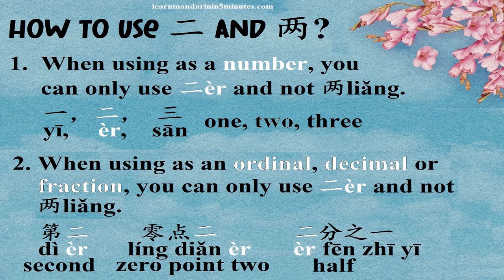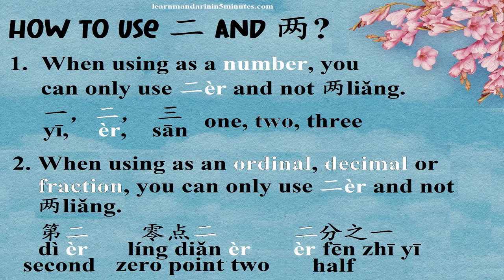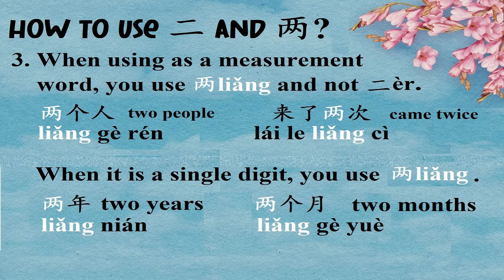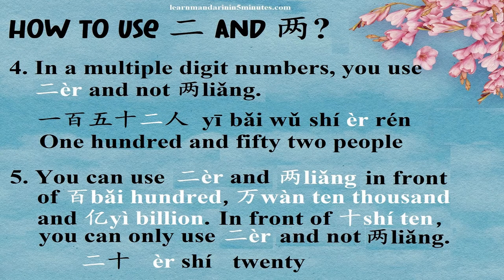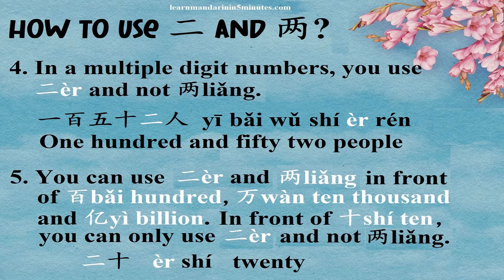Learn Chinese - How to use er 二 and 两 liang correctly?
This video is about how to use the Chinese word for "TWO" correctly.
The Chinese word for two can be 二  or 两. How to use them correctly?

Hello everyone！ 大家好！

Welcome to Learn Mandarin in 5 Minutes youtube channel.

Our youtube channel is for Chinese learners of all levels. We have Chinese language videos for beginners, intermediates and advance levels. For those who are taking the HSK exams, we have videos on Chinese words for HSK levels as well.

Thank you everyone. 谢谢大家.